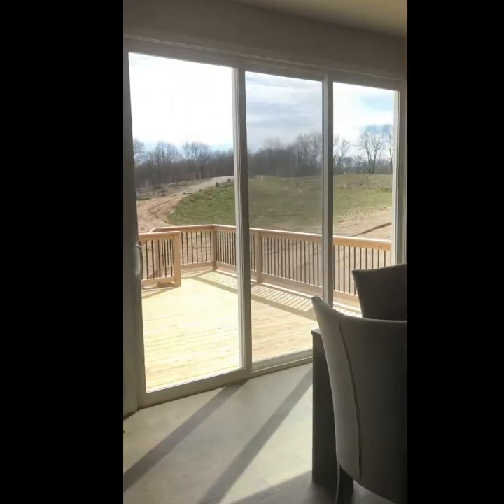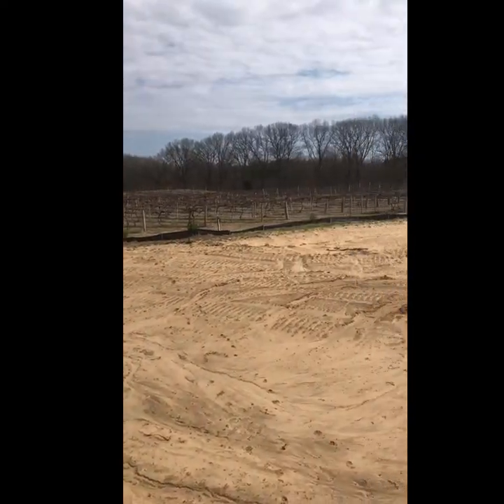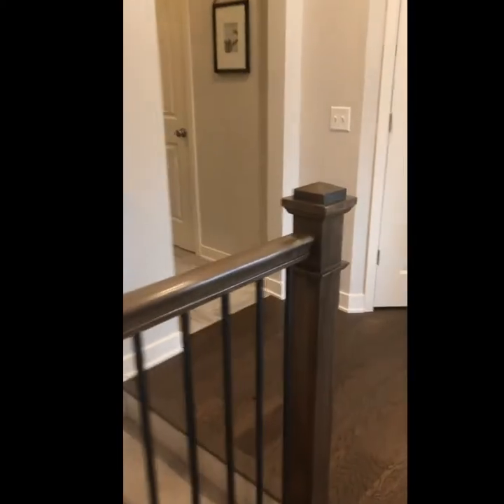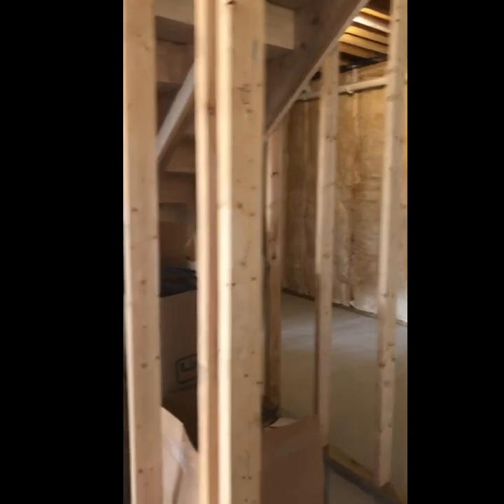Aspen floor plan walkthrough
This popular three bedroom, two and a half bathroom modern farmhouse style floor plan is available on home site #22 and has 2,195 square feet and a three-car split-load garage. It features an open concept layout, flooded with natural light. The mudroom features a stylish built-in bench and a spacious closet. From the mudroom, you access the separate laundry room with the utility sink, counters, and cabinets. Both the mudroom and laundry room feature ceramic tile floors and Kohler plumbing fixtures. As you enter the great room, you will fall in the love with the kitchen. The kitchen offers stained and painted cabinets, gorgeous quartz counters, chic light fixtures, and the functional layout opens up to the family and dining rooms that are surrounded by windows. Through the dining room, you have access to the back deck with stairs down to your private backyard. A beautiful gas fireplace with ceramic tile surround and a custom mantel, and a lovely vineyard view complete the family room. The main level owner's suite is enhanced with the dual vanity with stylish mirrors and built-in dresser, large walk-in closet, private water closet, and a gorgeous tile shower. Completing this ranch style home are two additional bedrooms, full bathroom and a flex room perfect for an office or formal dining room.